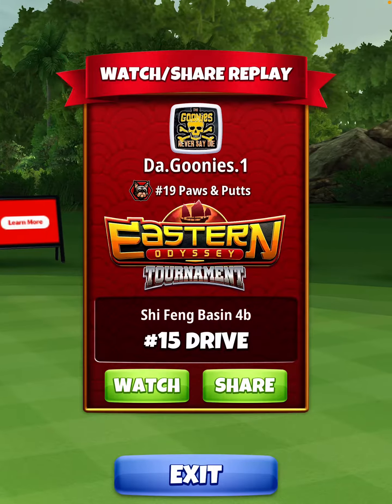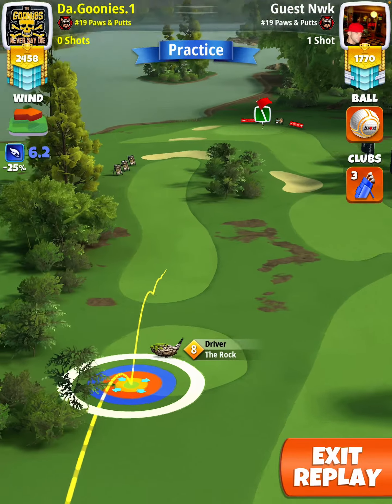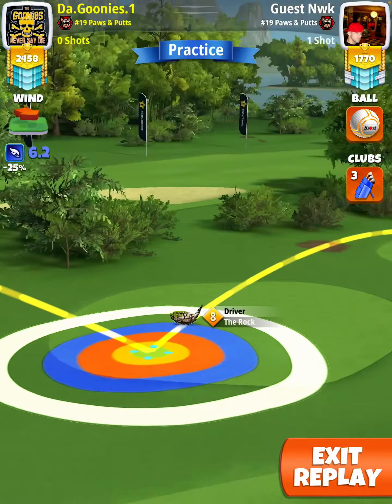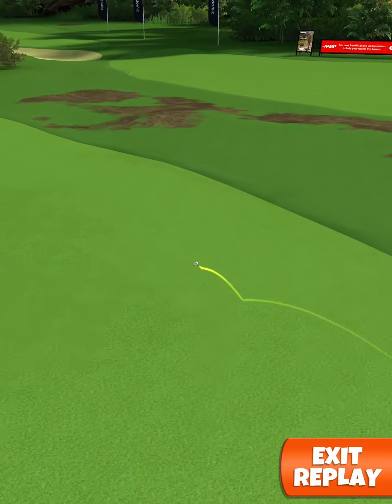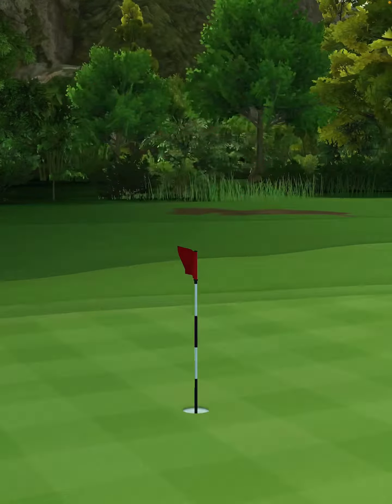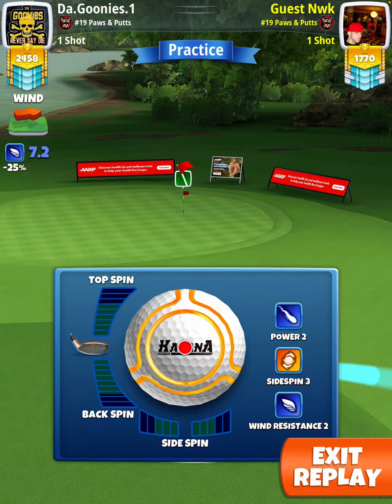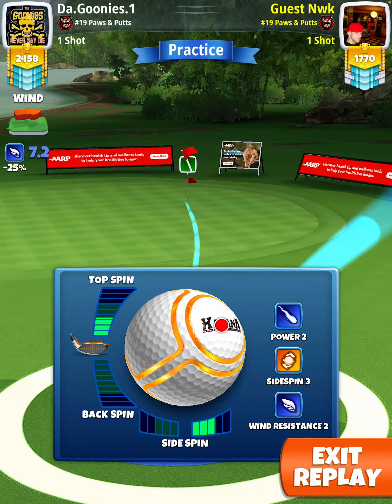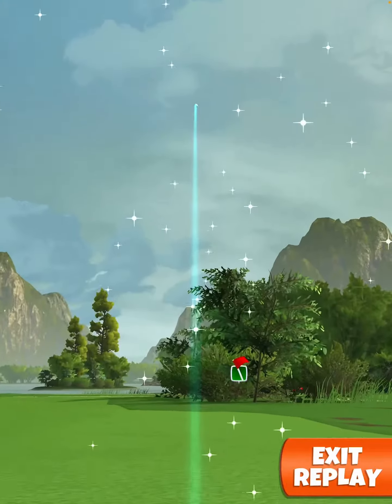Hole #15 Eagle 🦅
Drive: Rock 7+ w/ red by bottom rough

     1 to 1 ( katana) rock 3Bs 1rs

Approach: Sniper *( rough bump)

     -15%@slider@P1#s   Sniper  3.2Ts 3Rs w/ yellow @ top rough

Rings from min

0= 0%slider
1= 3%
2= 6%
3= 9%
4= 11%
5= 14%
6= 17%
7= 20%
8= 23%
9= 26%
10= 29%slider